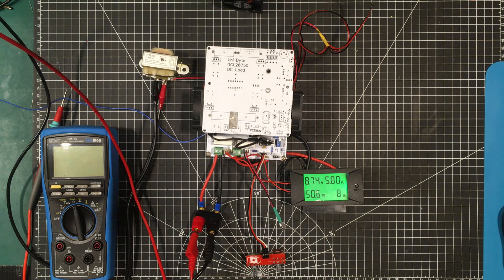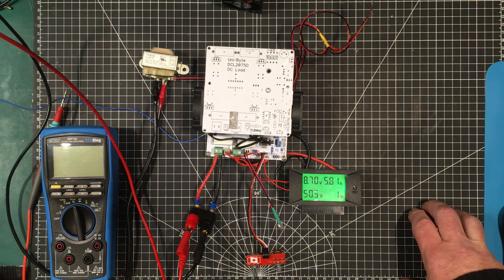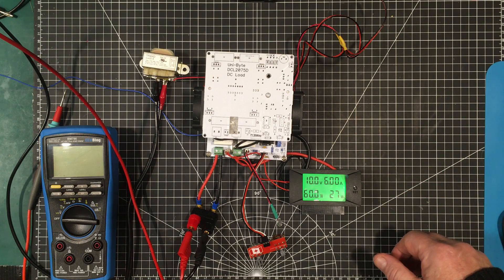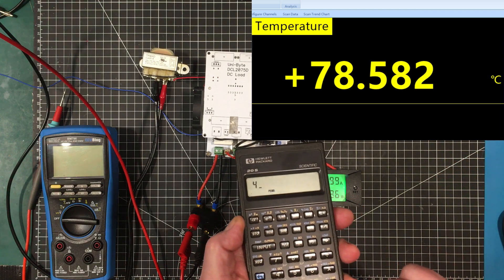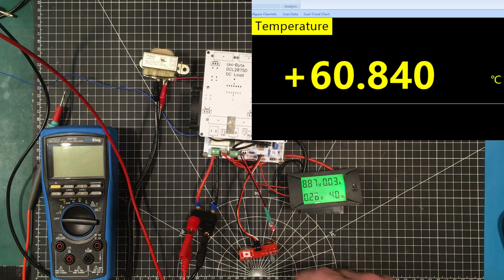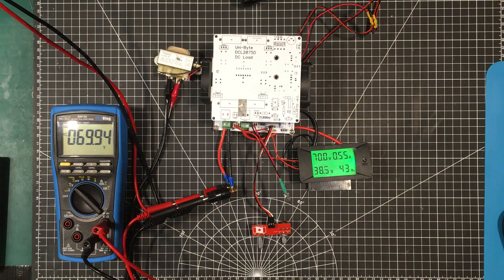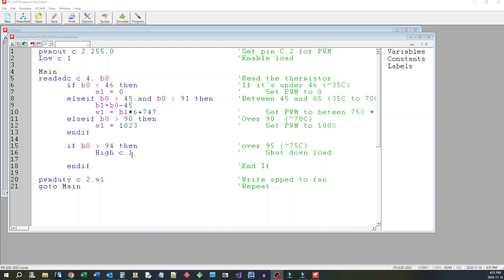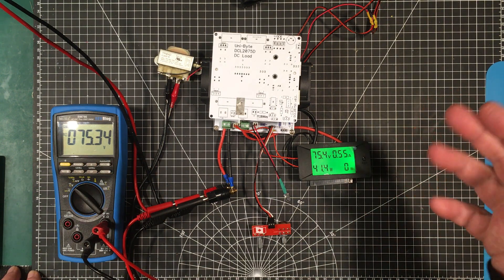Uni-Byte 0232 - Let's Build A VARIABLE DC Load: (THINGS Go WRONG) Part 3 (Warning: PWM/fan noise)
Note: There is PWM and fan noise in this video.  Still getting the bugs out!

In this multi-part series we are going to design and build a variable DC load.  In part 3 here we will test the design goals and answer some viewer questions - but not all goes as planned.  In Part 4 we'll hopefully finish up and put in a nice cabinet.